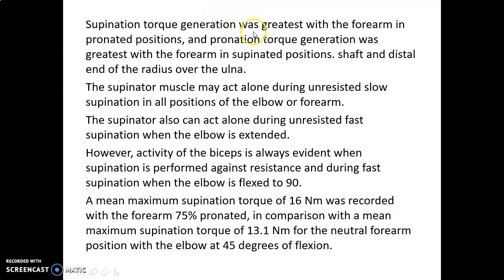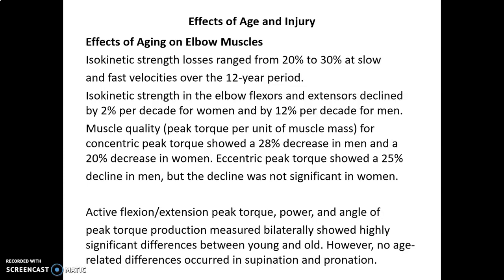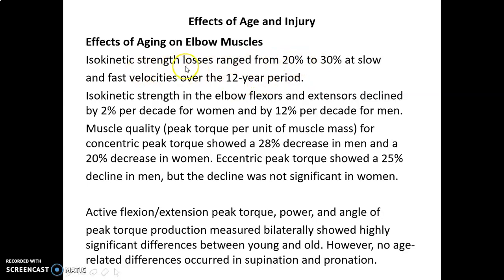Biomechanics Elbow complex Part 14, Prof Nishand PD, AWH Special College.